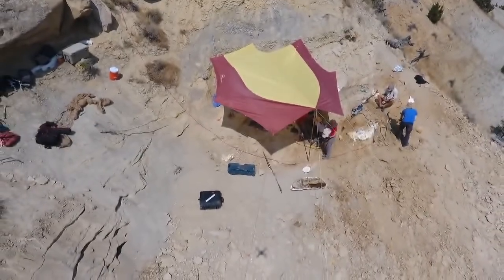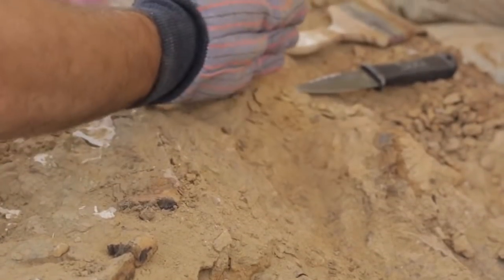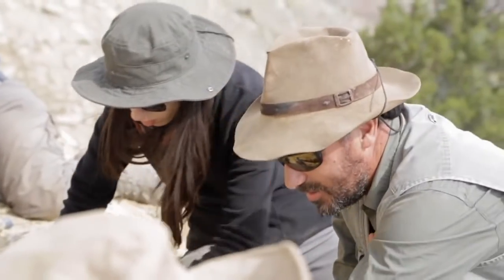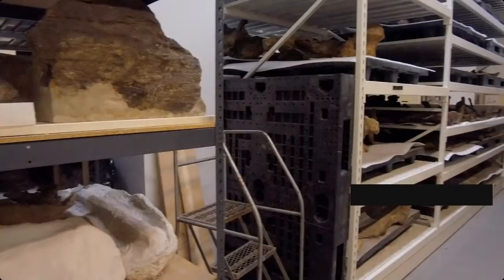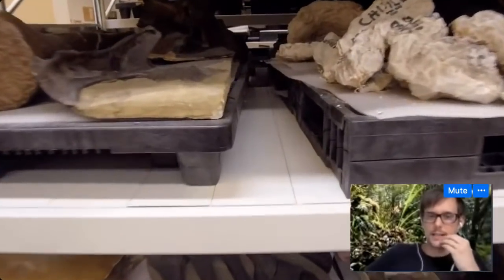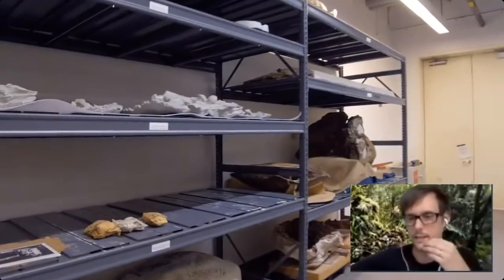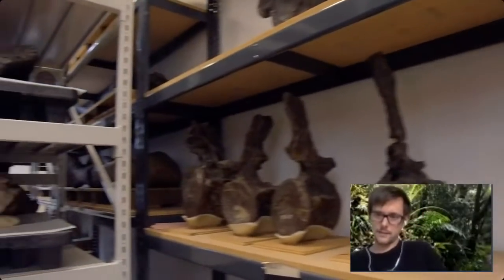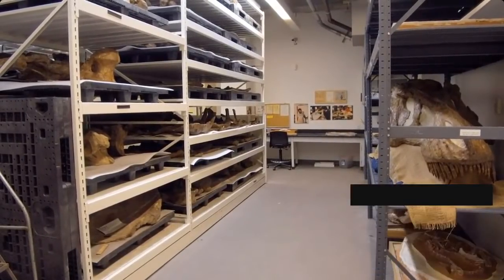Big Bones and Dino Dig LearnWithMe About Paleontology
Tour the Museum’s “Big Bone Room,” part of the world’s largest dinosaur collection, and journey to a dinosaur dig site with a Museum paleontologist. Sauropod expert Emanuel Tschopp answered audience questions during the livestream broadcast.

Museum paleontologist Emanuel Tschopp guides us through the space that houses some of the largest items in the Museum’s paleontology collection. We’ll also “join” a recent dig in Wyoming at the famous Morrison Formation—one of the best dinosaur sites in North America. The Museum’s team has been excavating there in recent years and is still making incredible discoveries.

The Museum has made this video available for your personal, educational use. You may not use this video, or any part of it, for commercial purposes, nor may you reproduce, distribute, publish, prepare derivative works from, or publicly display it without the prior written consent of the Museum.

© American Museum of Natural History, New York, NY